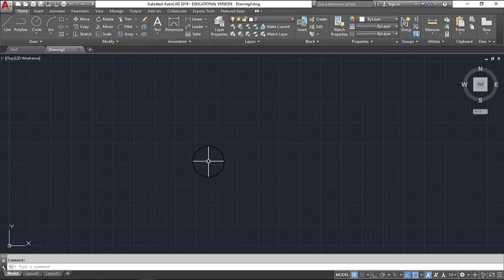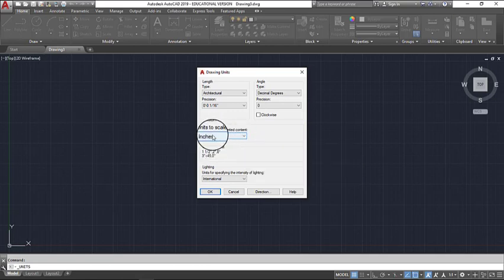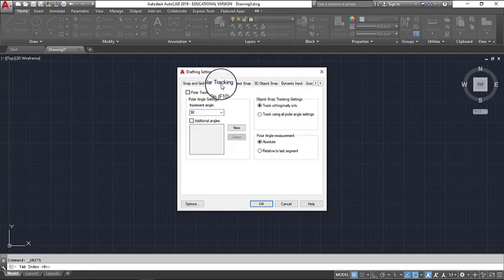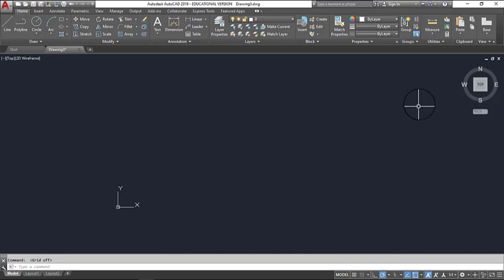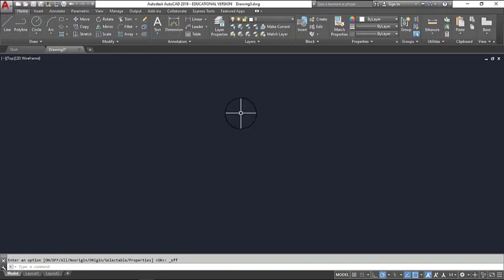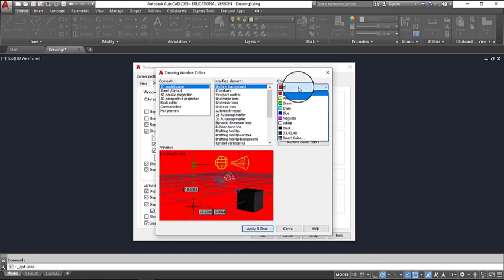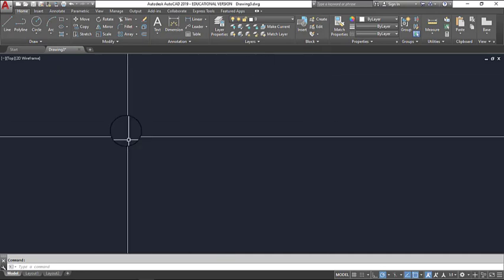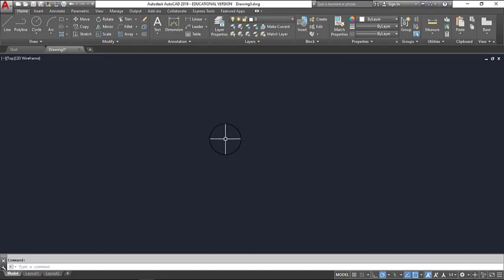Basic AutoCAD Setup for 2D Architectural Drawings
Tutorial on setting up AutoCAD for 2D architectural drawings, including units, snaps, grid, view cube, automatic save, and crosshairs.